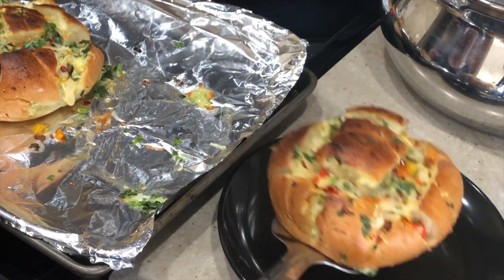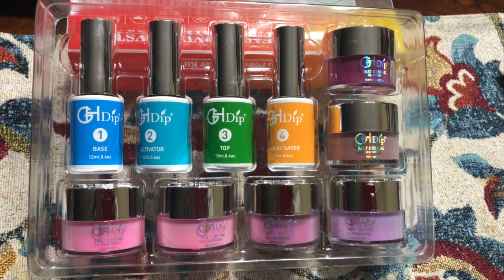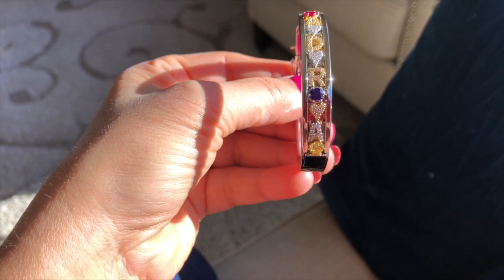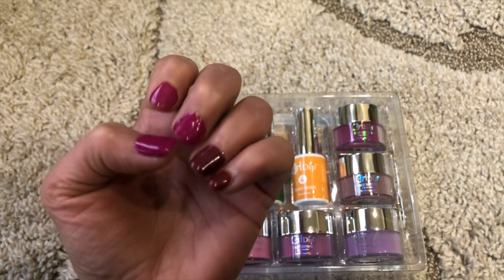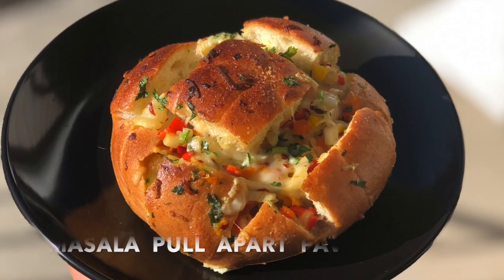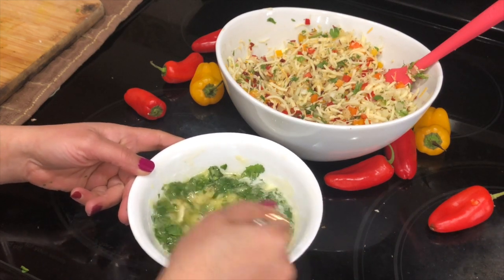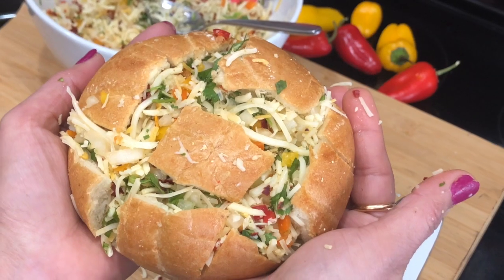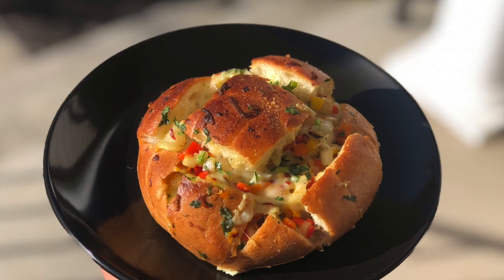What Do You Think Of My Christmas Gift? Easy Indian Party Appetizer Ideas ~Indian NRI Vlogger in USA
This video is all about My Christmas Gift. And I am also sharing  Easy Indian Party Appetizer Ideas ~Indian which you can make it for lunch or snacks. Indian NRI Vlogger in USA

SNS Nail Kit

SNS Nailpolise Kit
Tulsi Powder
Amla Powder
Clear Organization Container
Vegetable Bag
Airtight Container
Ninja Blander / Food Processor
Comfee Kettle
Comfee Juicer
Salt Container
Dinning Room / Formal Living Room Rug
Family Room Rug